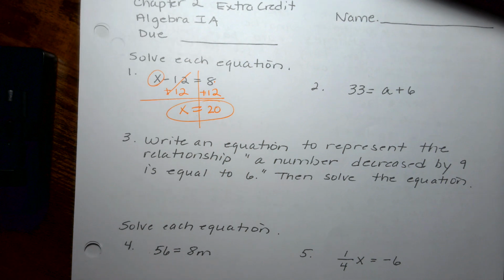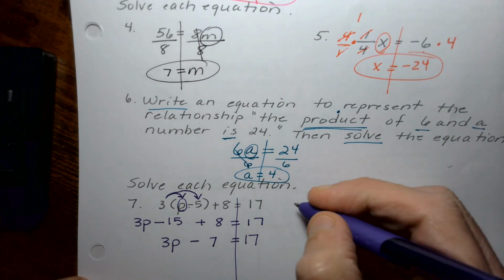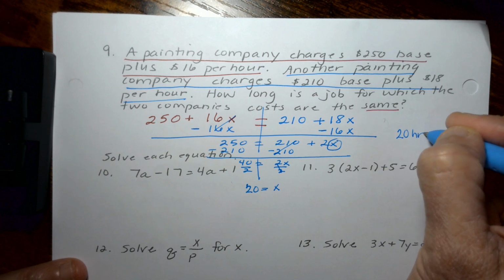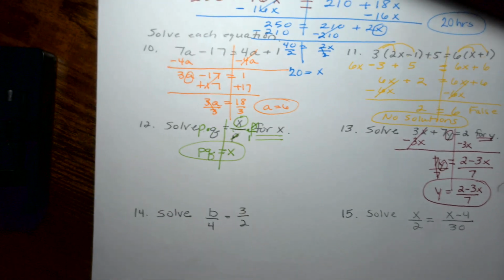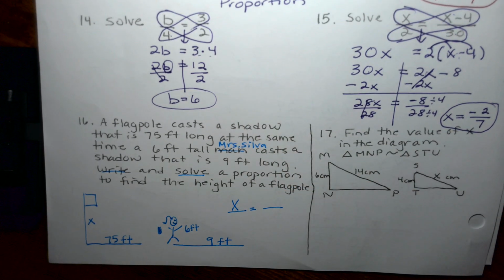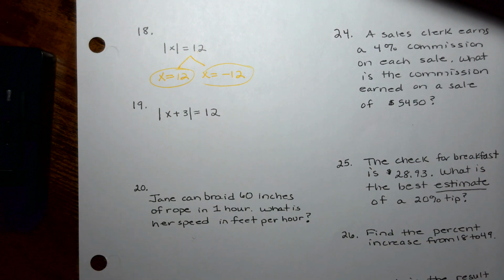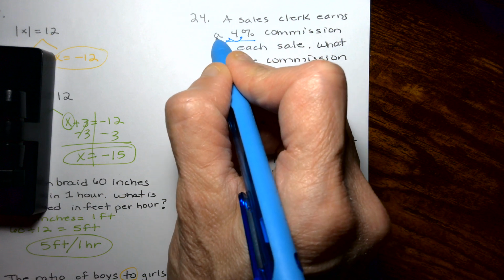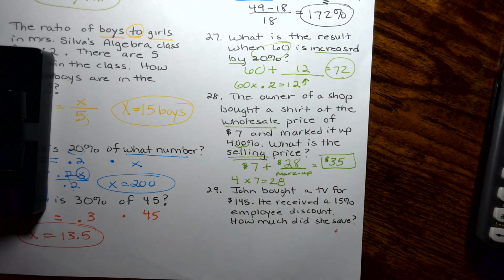Algebra 1A Chapter 2 Extra Credit